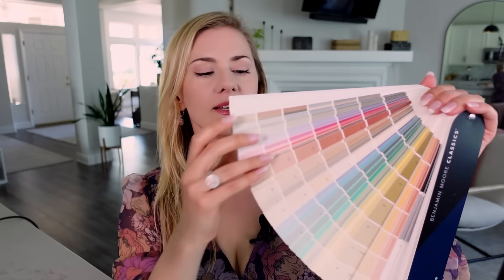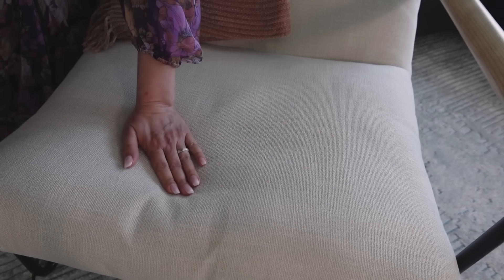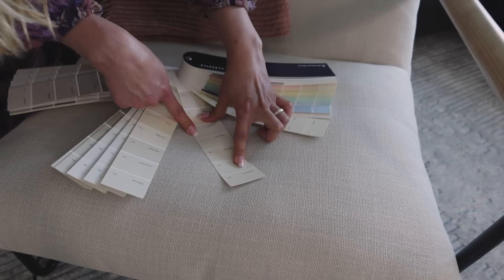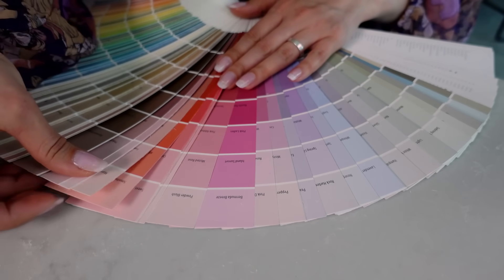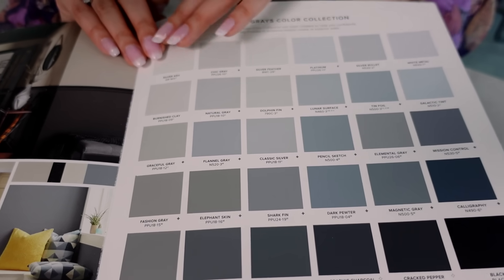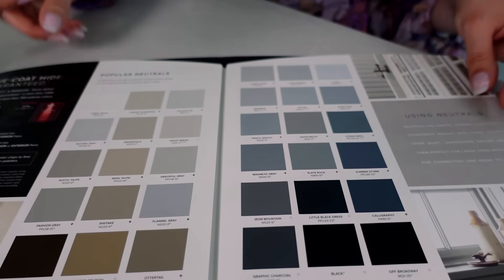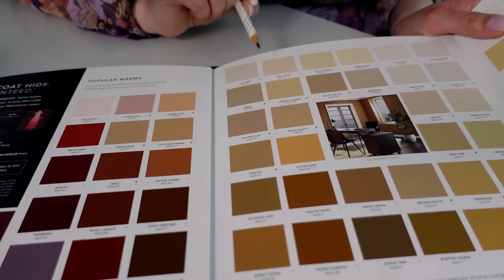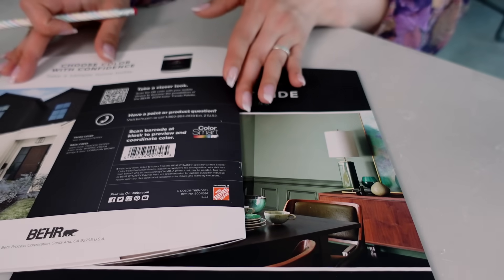ASMR Paint Consultation for Your Home Aesthetics • Soft Spoken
Today we'll talk about wall paint colors, I'll show you my color fan deck, paint some crinkly swatches and try them on the wall, and we'll color match your furniture. Enjoy ♥
00:00 Color sampling
03:12 Furniture tone match
06:31 Paint samples flip through
19:28 Wood samples
23:41 Painting swatches with roller
31:36 Swatch comparison on wall

Amazon Storefront